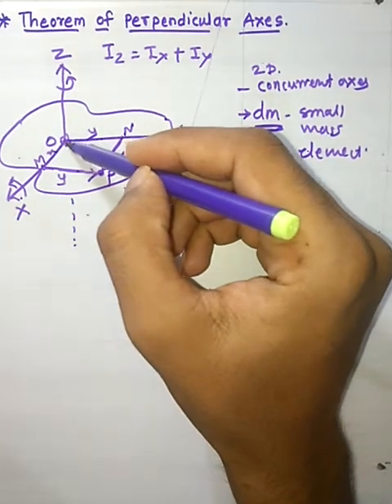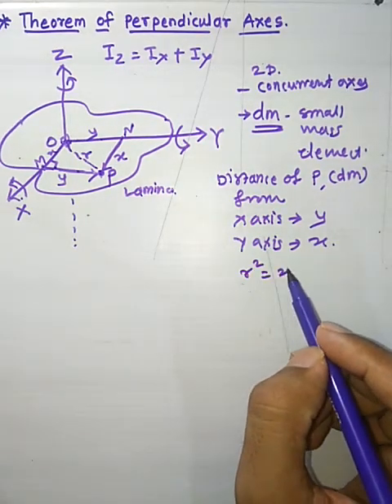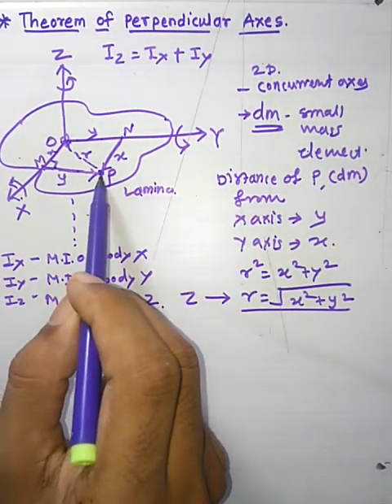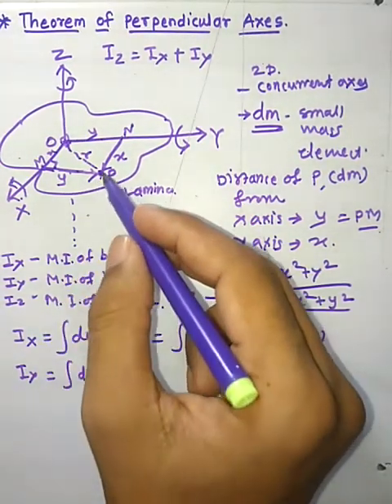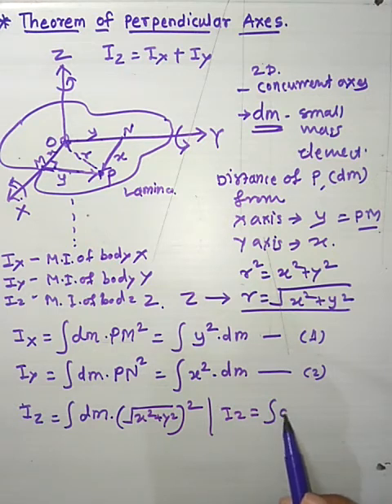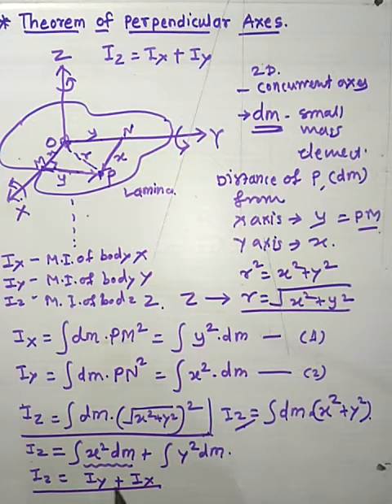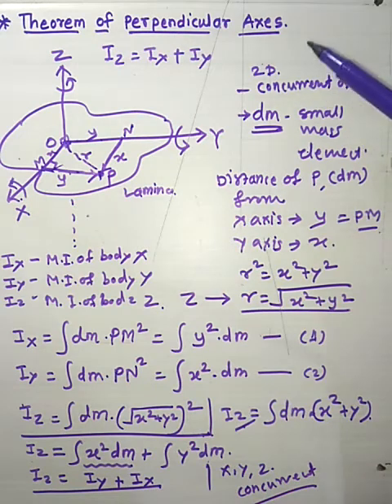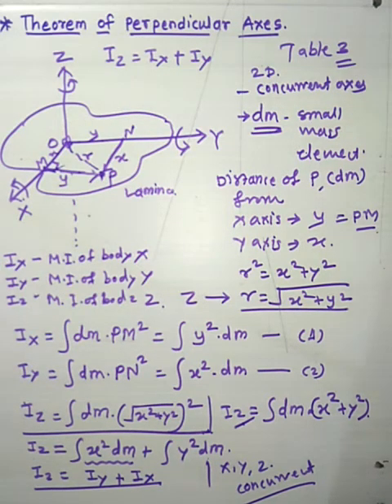Theorem of perpendicular axes 2